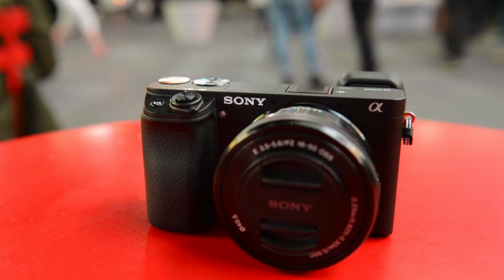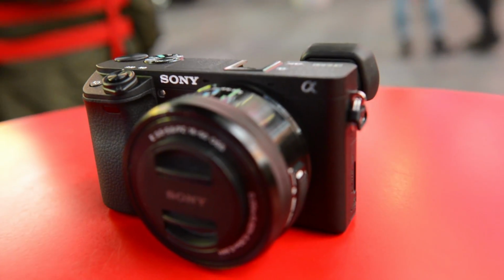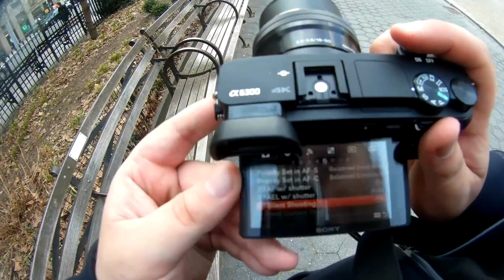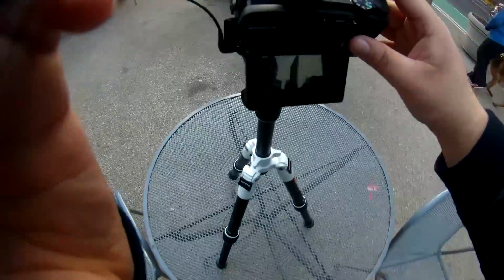SONY A6300 FULL HANDS ON REVIEW: REAL WORLD SHOOTING & TIPS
I give a real world full hands on review of the Sony a6300 from the streets of New York City. I show a full rundown of both photo and videos coming from this new Sony camera and my first impressions of the a6300 itself. Is the Sony a6300 worth upgrading from the a6000? Or is it just worth investing $1k for this mirrorless beast!
Table Of Content:
Intro 00:01
NYC Intro 01:10
Review/First Photos 02:20
Focusing Test 04:24
Street/People Photography 05:03
More Photo Examples 07:06
Video Testing 09:45
End Recap/Final Thoughts 11:11
Low ISO Test 16:00

Gear I Use For YouTube:
Nikon D600
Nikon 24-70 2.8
Vello Flash Bracket
Camranger with iPad Mini3 for monitor
Induro At 313 Tripod
Manfrotto Ballhead